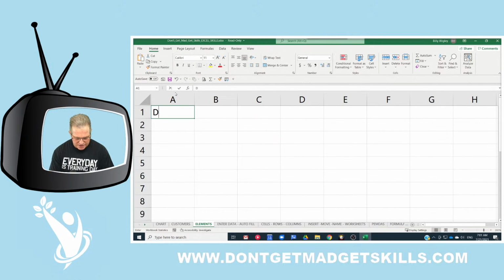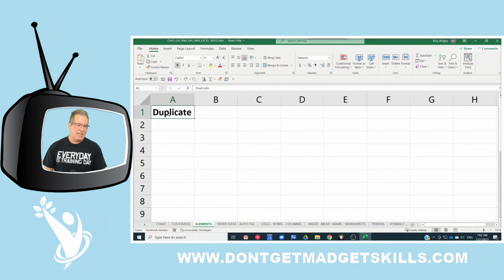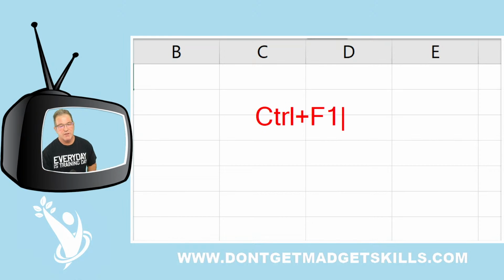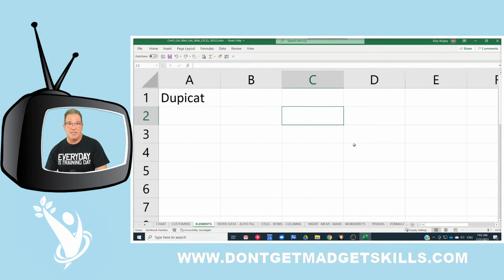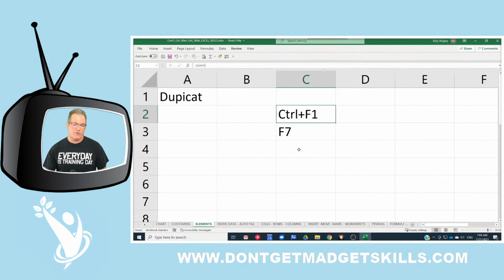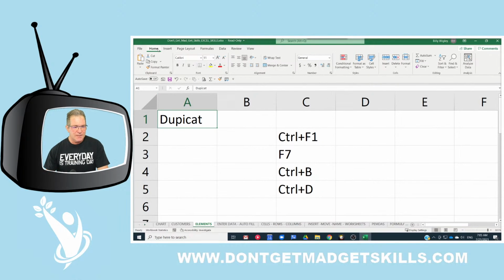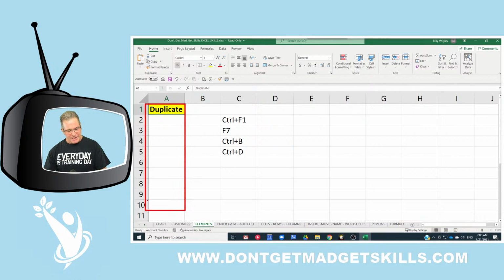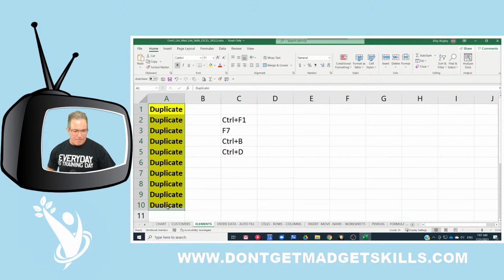Excel Quick Tip - 4 Shortcuts in 17 Seconds!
Who said keyboard shortcuts are not quick? Only the mouse-dependent folks! Check out 4 quick shortcuts being implemented in less than 17 seconds.

0:00 Start
2:54 Open up the Ribbon
3:00 Opens and Closes the Ribbons
3:45 Spell Check
4:07 Shortcut for Bold
4:55 Shortcut to Duplicate
6:13 Select Whole Range